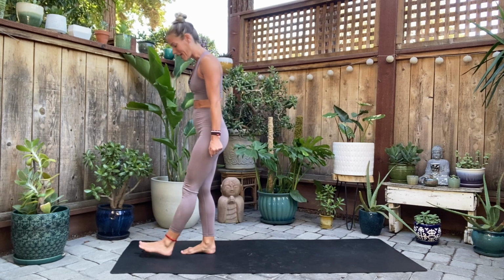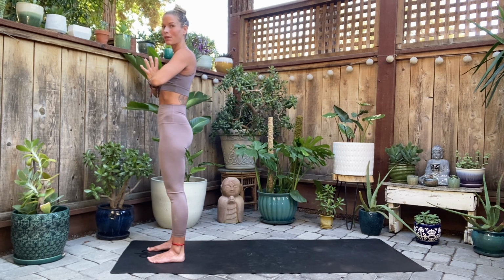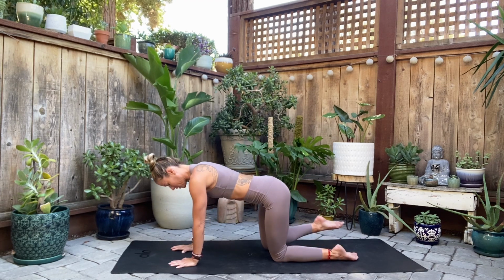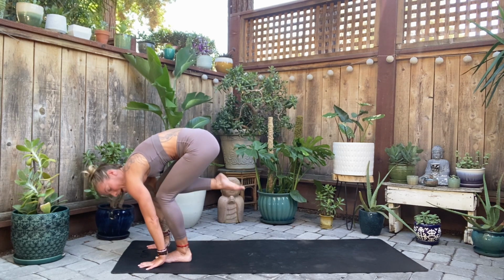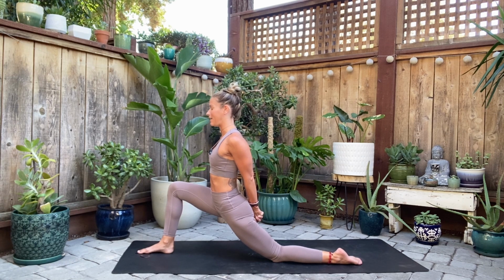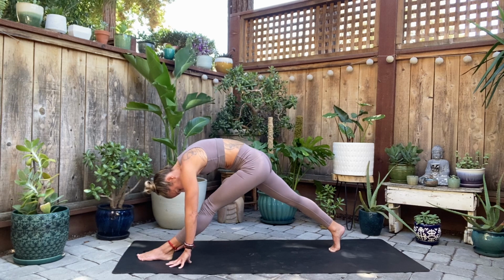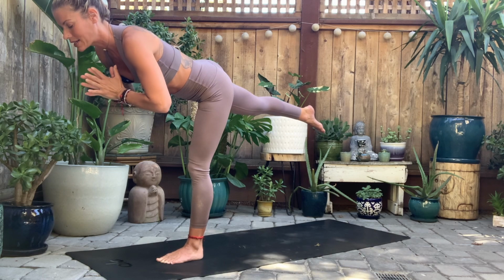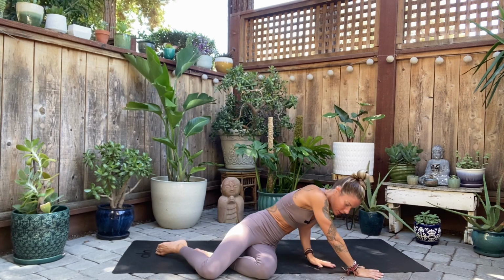45 Min Feel Good Full Body Beginner Vinyasa Yoga / Increase Flexibility, Mobility & Strength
This is class with leave you feeling more flexible and stronger within your entire body. We'll work on connecting the breath to each movement and each pose to find unity throughout our entire being. Learn the basics of proper alignment through some of the most common yoga poses to move efficiently with full awareness of where your body is today.

As always consult with your physician regarding the applicability of any recommendations and follow all safety instructions before beginning any exercise program. When participating in any exercise or exercise program, there is the possibility of physical injury. If you engage in this exercise or exercise program, you agree that you do so at your own risk, are voluntarily participating in these activities, assume all risk of injury to yourself.